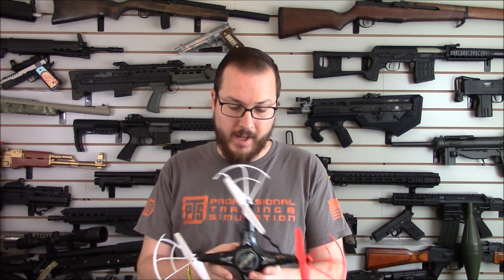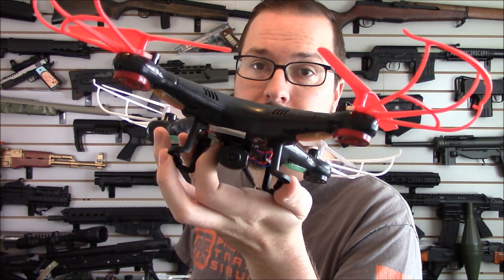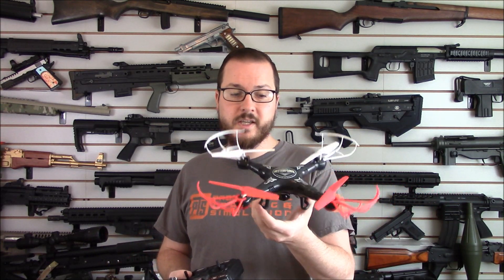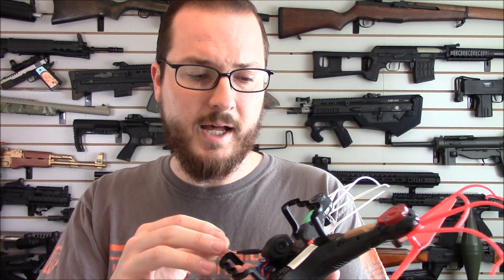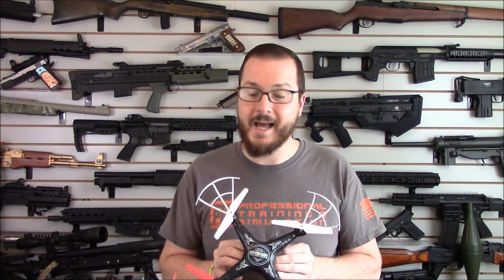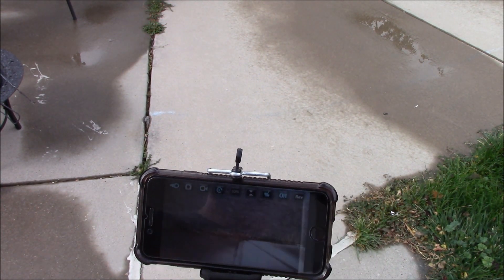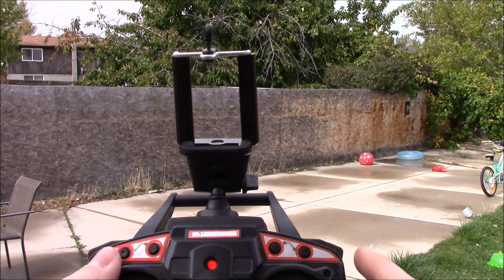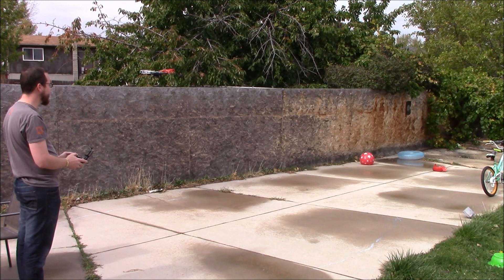Striker FPV Quadrotor Drone Overview